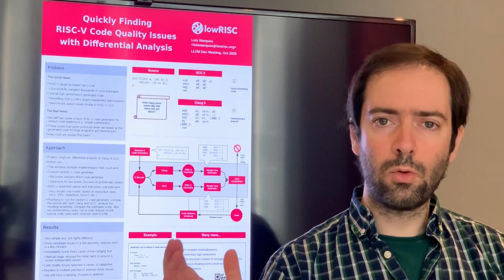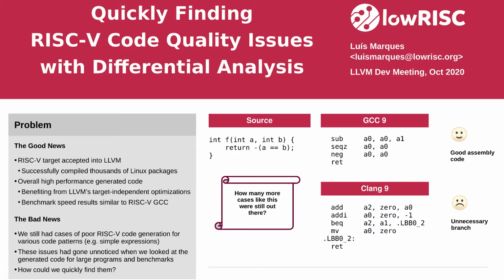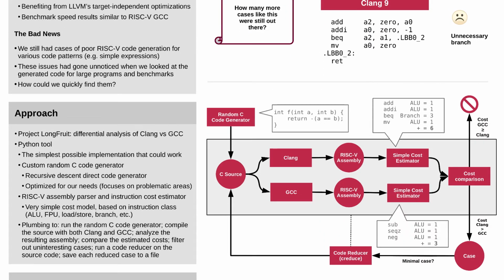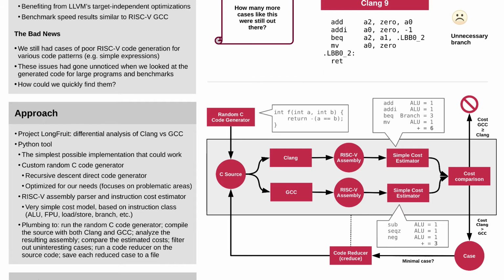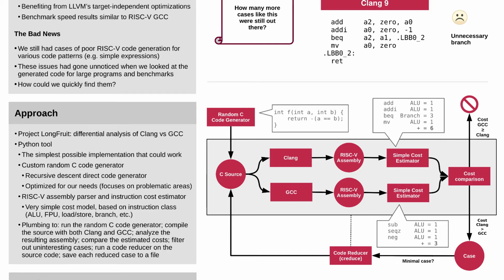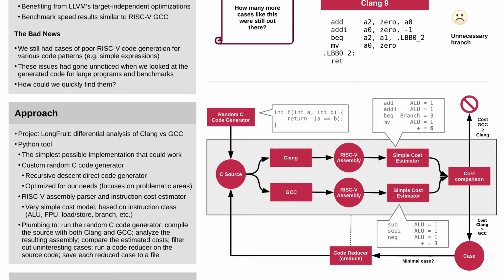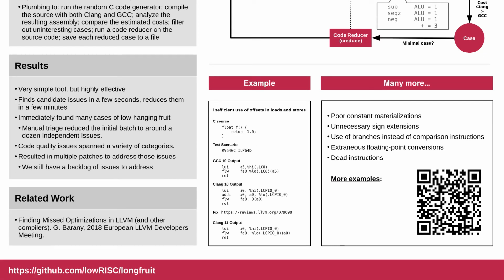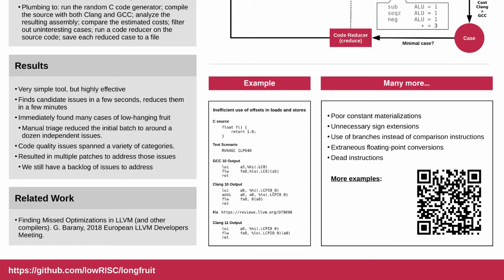LLVM: Quickly Finding RISC-V Code Quality Issues with Differential Analysis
This is a summary of a poster we presented at the October 2020 LLVM Developers' Meeting. It describes how, with a surprisingly simple tool, we were able to rapidly identify, isolate, and fix a range of missed optimisation opportunities in LLVM's RISC-V backend.